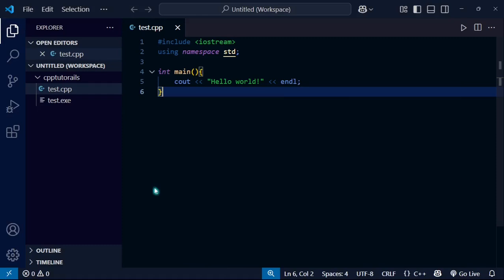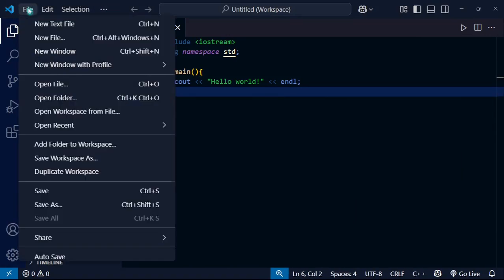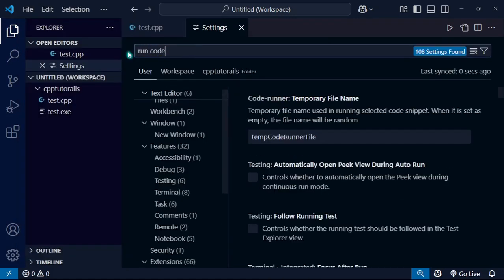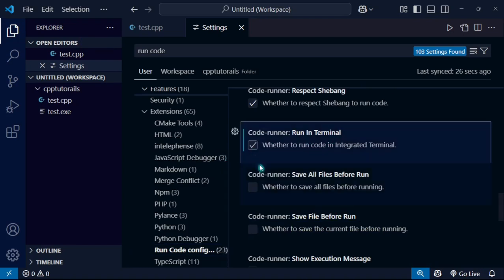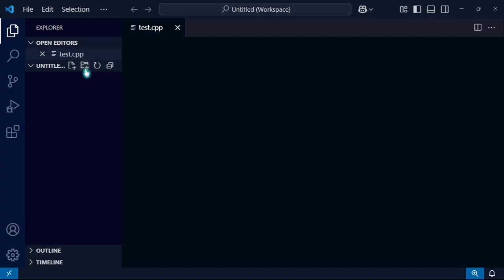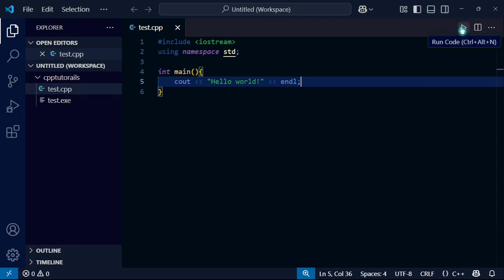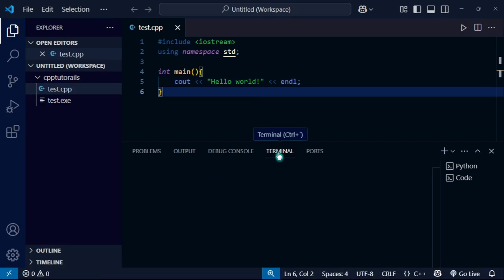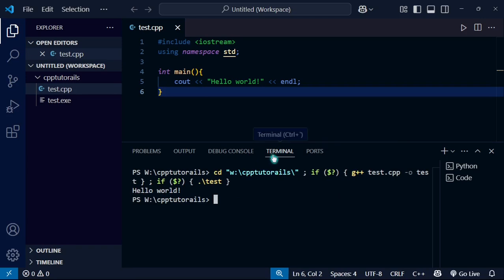How to Run Code in Terminal in Visual studio Code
🔧 Learn How to Run Code in the Terminal in Visual Studio Code! 🚀

In this step-by-step tutorial, you’ll learn how to execute your code directly inside the VS Code terminal. Whether you're working with Python, C++, JavaScript, or any other language, this guide will help you set up and run your programs smoothly within the built-in terminal.

📌 What You’ll Learn:

How to open the integrated terminal in VS Code

How to compile and run different types of code

Useful terminal shortcuts and tips

Fixing common terminal-related issues

💡 Perfect for Beginners and Intermediate Programmers!